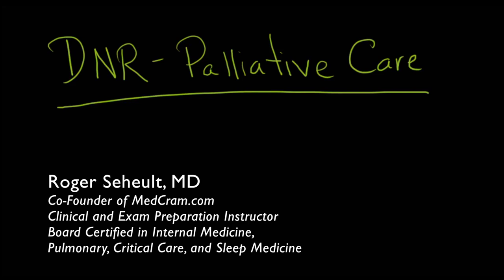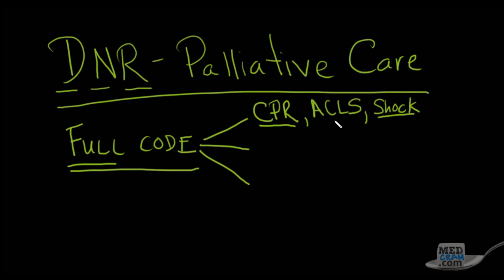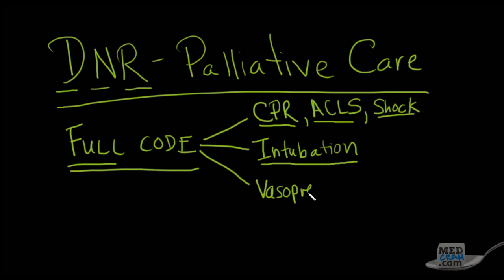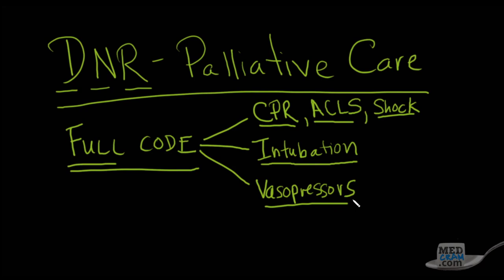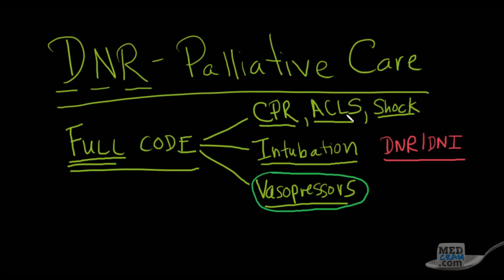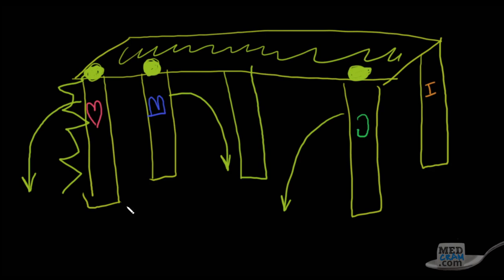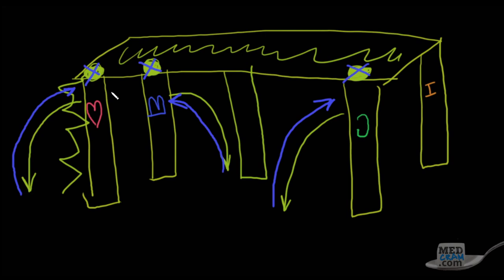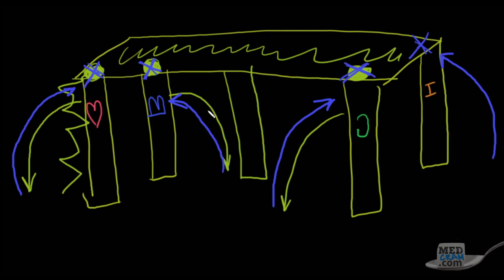DNR Code Status Explained Clearly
DNR status, full code, and partial code (and the key differences) clearly explained by Dr. Seheult.  Part 2 of this video is free

This medical course includes:

- The key aspects of full code status (CPR, ACLS, shock, intubation, vasopressors)
- Potential complications of full code procedures vs palliative care
- DNR/DNI (Do not resuscitate / Do not intubate)
- Tips for presenting advance directive options to patients and family members
- Palliative care considerations in the ICU setting

 for this entire course and over 100 free lectures.  This is the home for ALL MedCram.com medical videos (many medical videos, medical lectures, and quizzes are not on YouTube).

MedCram: Medical education topics explained clearly including:  Respiratory lectures such as Asthma and COPD.  Renal lectures on Acute Renal Failure and Adrenal Gland.  Internal medicine videos on Oxygen Hemoglobin Dissociation Curve and Medical Acid Base.  A growing library on critical care topics such as Shock, Diabetic Ketoacidosis (DKA), and Mechanical Ventilation.  Cardiology videos on Hypertension, ECG / EKG Interpretation, and heart failure.  VQ Mismatch and Hyponatremia lectures have been popular among medical students and physicians. The Pulmonary Function Tests (PFTs) videos and Ventilator associated pneumonia bundles and lectures have been particularly popular with RTs. NPs and PAs have given great feedback on Pneumonia Treatment and Liver Function Tests among many others.  Many nursing students have found the Asthma and shock lectures very helpful.